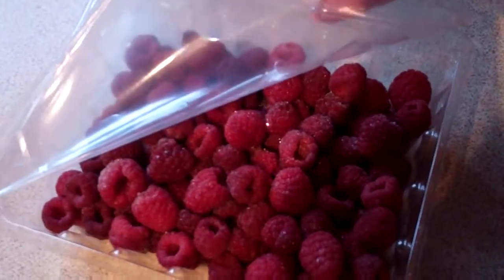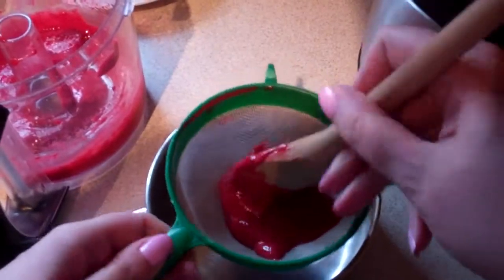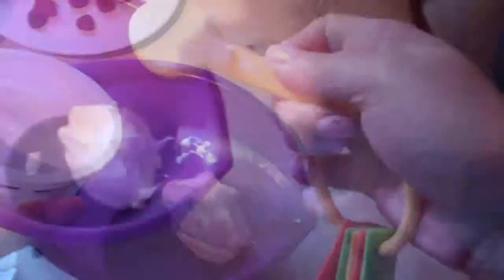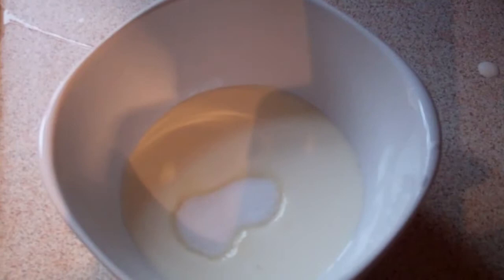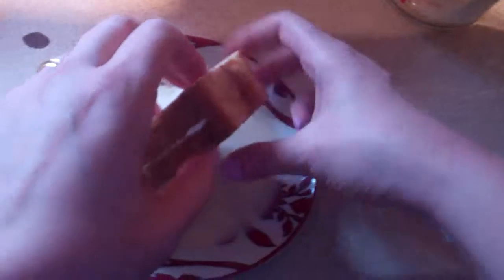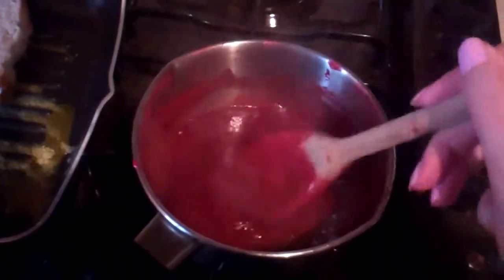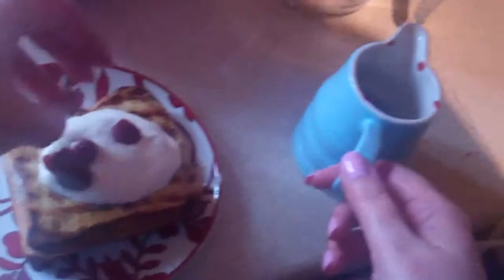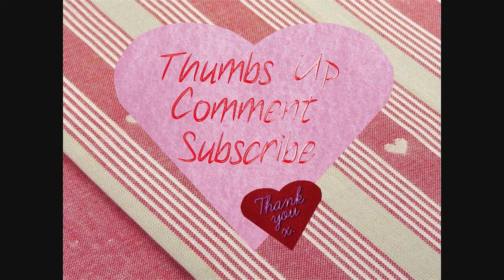Valentines Day Raspberry Cheesecake French Toast Recipe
Perfect recipe for Valentines Day brunch for someone special or a treat for yourself :)